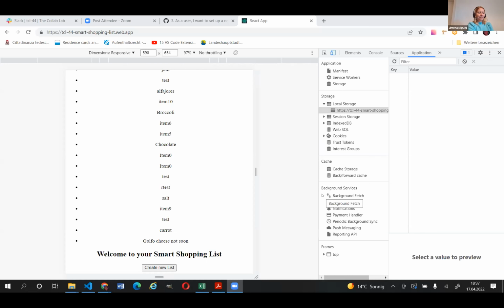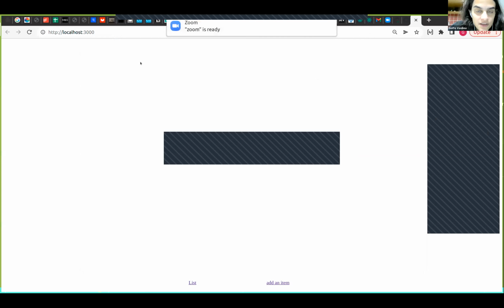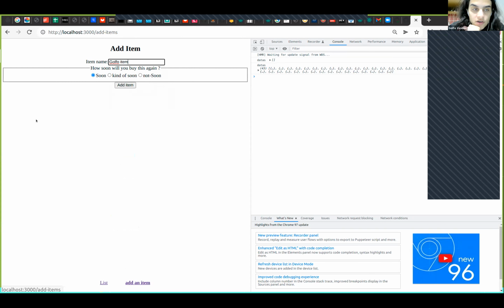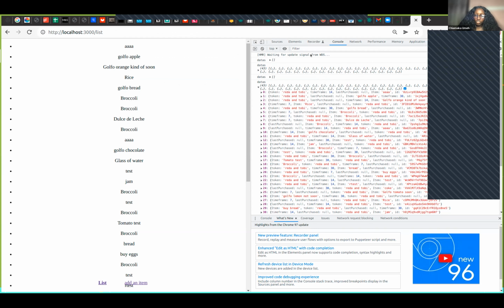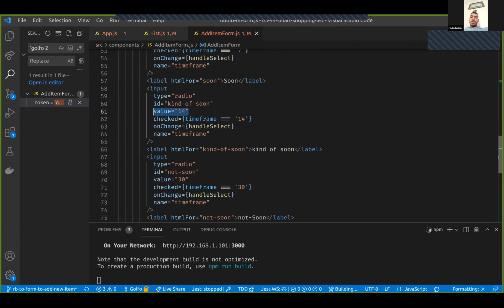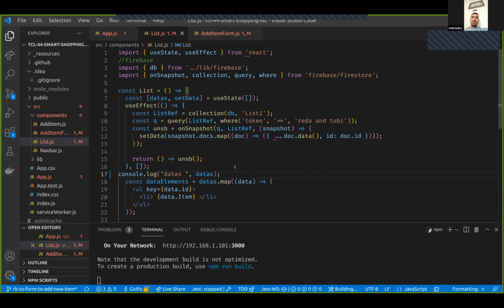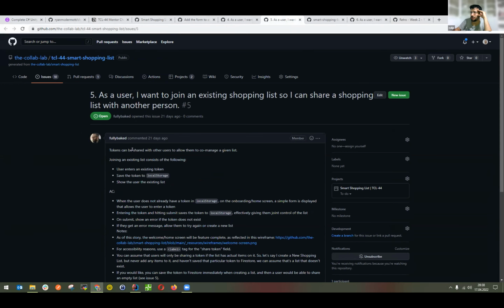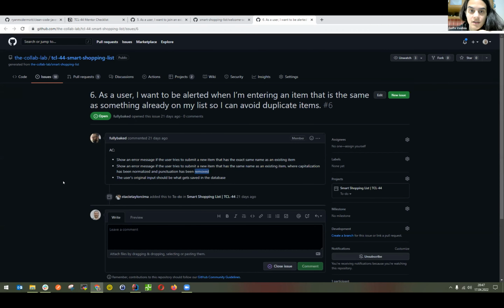TCL-44 week 2 sync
This week the group had their first retro. We talked about some better ways to improve communication and team collaboration. We concluded with the issues for the following week.